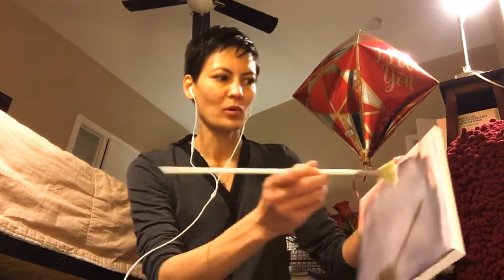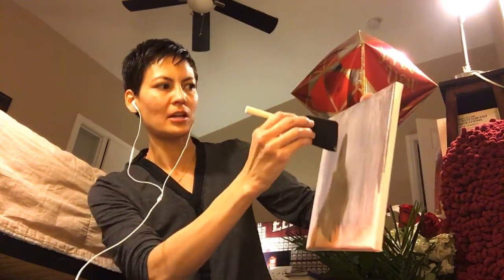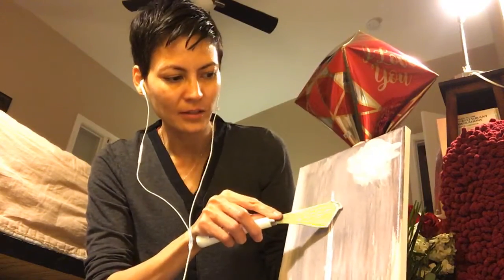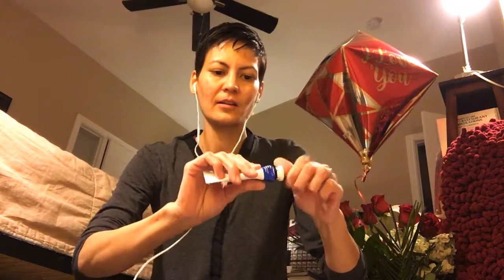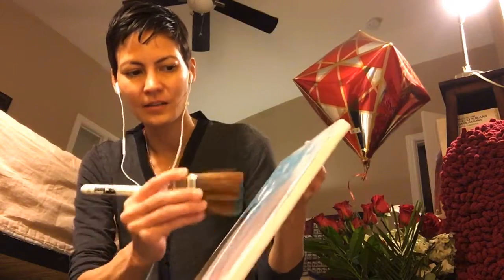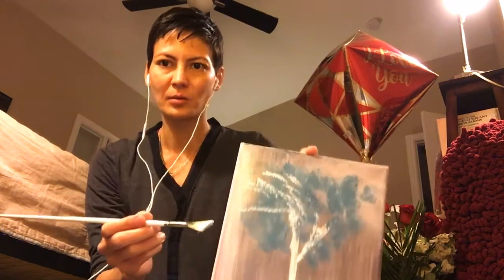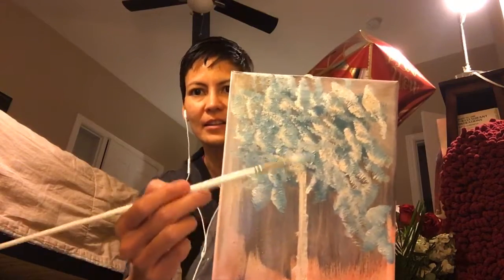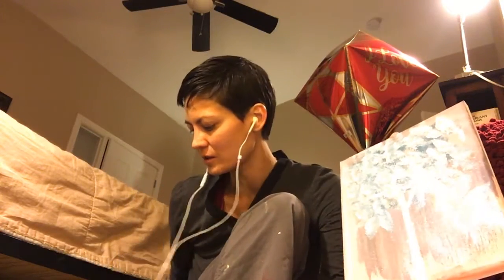Oil painting - Just beginning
Oil painting with Sheri Diane. I did my best to fix the “love” canvas. It turns out I need a lot more practice!